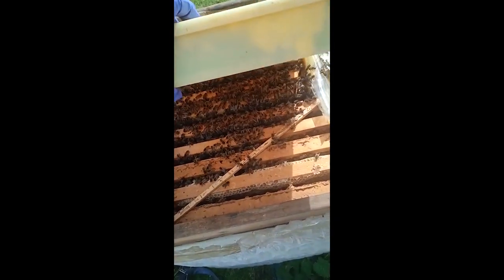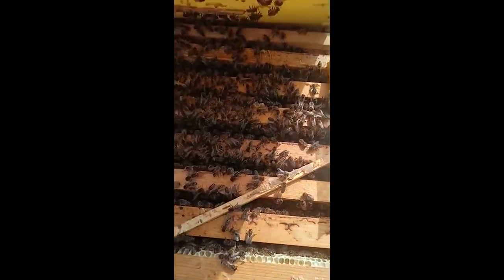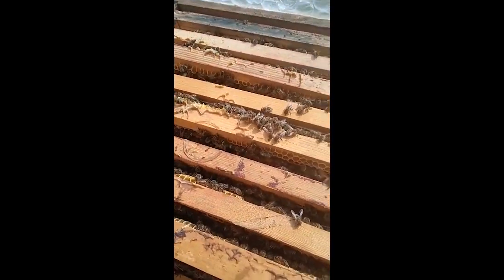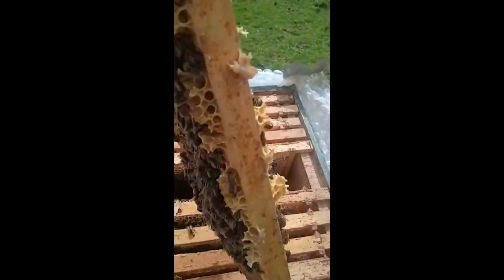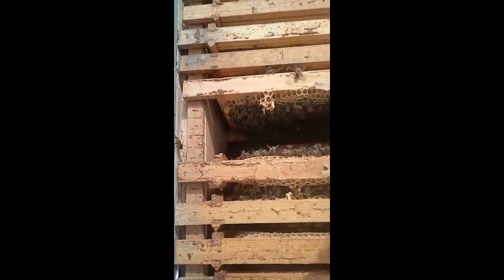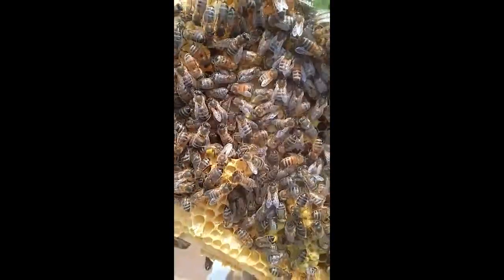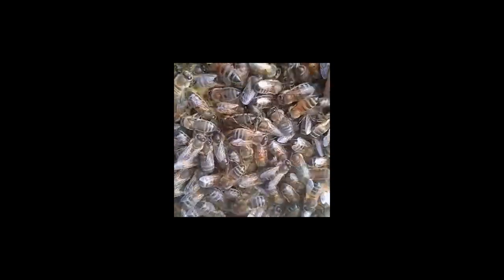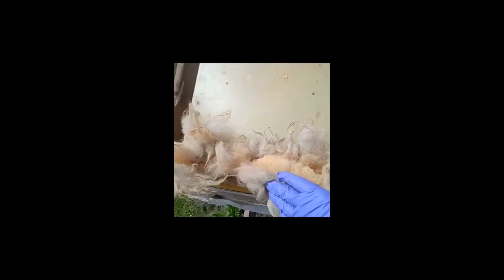Spring inspection of bee hives